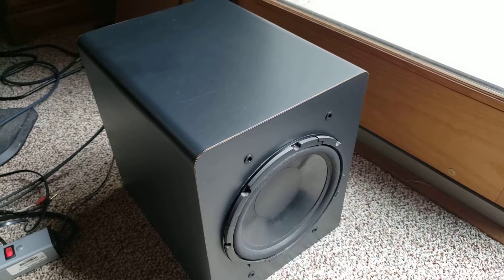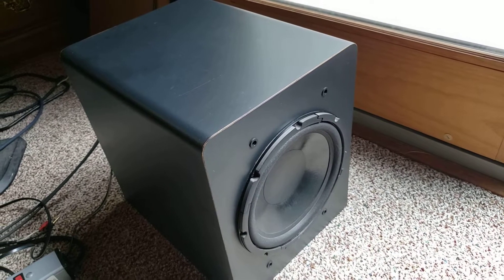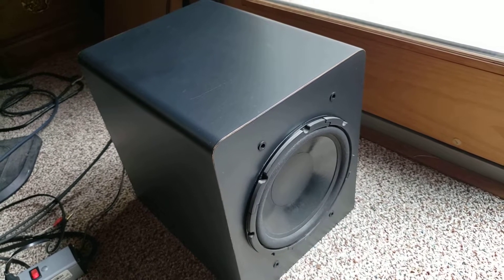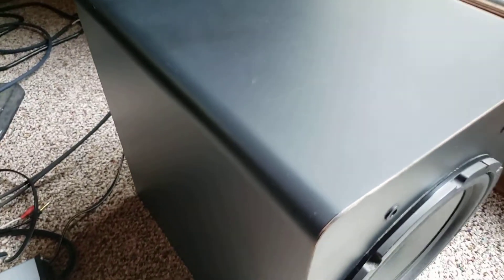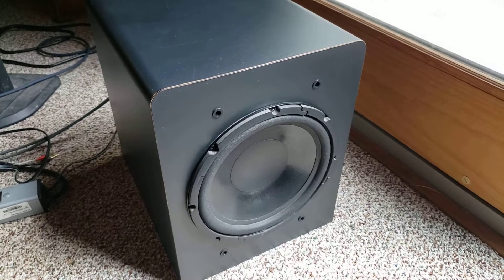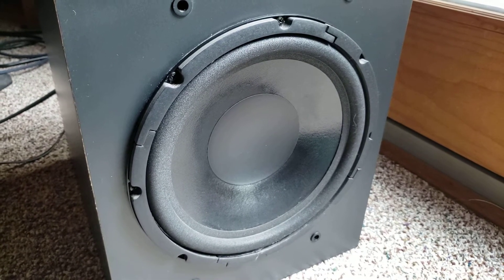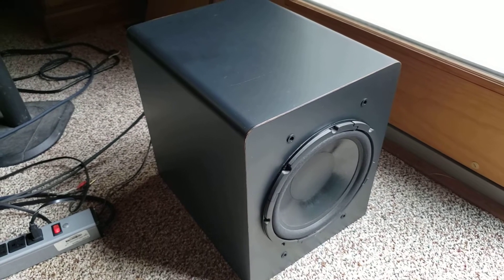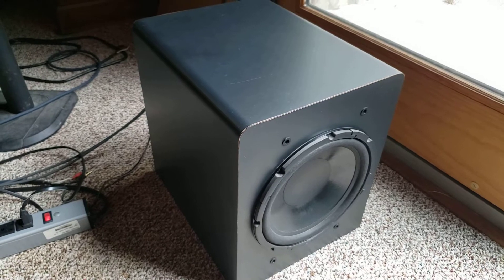Velodyne VX-10 Subwoofer